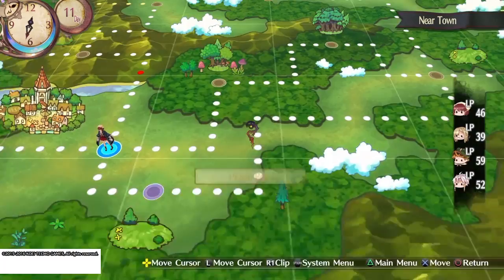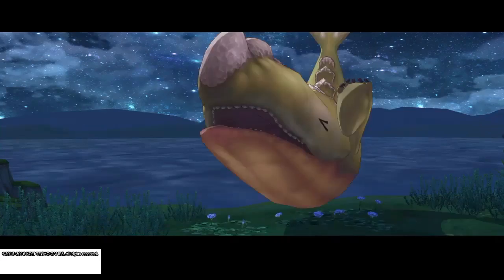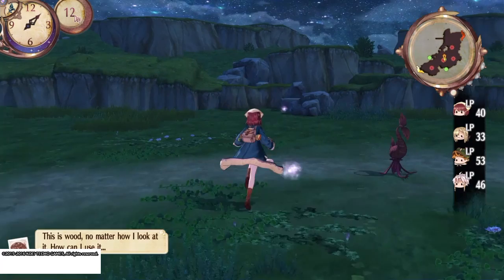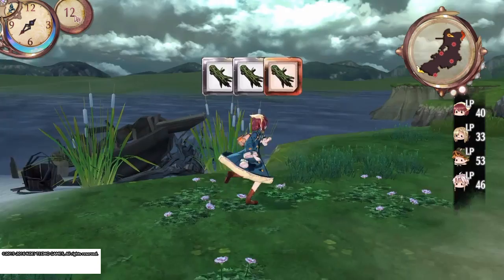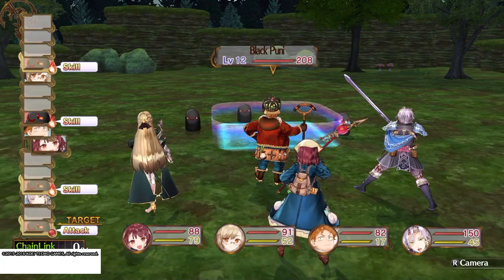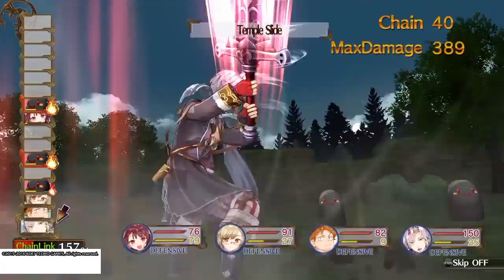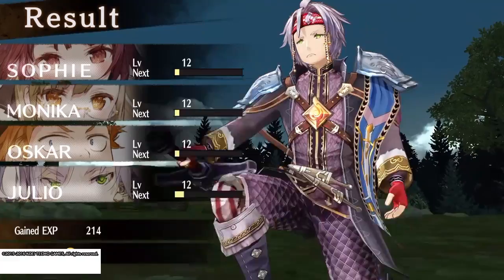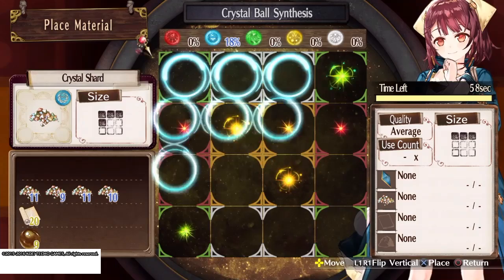Atelier Sophie: The Alchemist of the Mysterious Book - Steve Plays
Steve here with a look at the new PS4 JRPG Atelier Sophie. The newest in the Atelier line of games produced by Gust and published by Koei Tecmo.

Atelier Sophie: The Alchemist of the Mysterious Book (Japanese: ソフィーのアトリエ～不思議な本の錬金術士～ Hepburn: Sofī no Atorie ~ Fushigi na Hon no Renkinjutsushi ~?) is a 2015 Japanese role-playing video game developed by Gust Co. Ltd. for the PlayStation 3, PlayStation 4 and PlayStation Vita.It is the 17th main game in the "Atelier" series.

The game features a completely reformed world view from earlier titles within the series, in addition to a new alchemy-centric system. Sophie is able to obtain ideas for recipes from activities such as harvesting, exploring, battling, or from events, and these ideas are used as a basis of improving her knowledge of alchemy. When she performs alchemy, the player is presented with various predetermined shapes representing the ingredients used, and arranges each shape on a puzzle board that represents the cauldron. This process involves visual trial-and-error, and if the shapes are arranged perfectly, the player receives a bonus. The materials selected affect the quality of the item synthesised. This system is intended to offer a high degree of freedom based on the player's own play style.

The game is set in the small town of Kirchen Bell, a location with a warm atmosphere and occasional rainfall, during the dawning era of alchemy prior to it becoming a widespread art. Within the outskirts lies an atelier studio run solely by a girl named Sophie, who has a mysterious power that allows her to combine items together to form entirely different items. Without a mentor or reference guide to teach her, her alchemy attempts repeatedly fail time and time again. One day however, she comes across a mysterious book that moves and talks by its own free will. Sophie's goal is to restore the book's memories and its former human form

Sophie Neuenmuller
Voiced by: Yuuka Aisaka (Japanese); Christine Marie Cabanos (English)
The protagonist of the game, who is an alchemist that runs her own atelier studio. Although she is popular and bright, she is also sloppy and is terrible at housework.
Plachta
Voiced by: Yuka Iguchi (Japanese); Ryan Bartley (English)
A silver-haired girl with amnesia, who is originally an old book from the atelier's bookshelf. Prafta teaches Sophie alchemy, and as more recipes are written within her, she regains her memories. The player can customise her appearance via synthesised costumes using the game's "Dollmake" feature.
Oskar Behlmer
Voiced by: Seiichirō Yamashita (Japanese); Erik Scott Kimerer (English)
A greengrocer's son who has a passion for plants. Although he is lazy and physically unfit, he has an optimistic personality and the unusual ability to hear the voices of plants. He is also knowledgeable about grass and flowers.
Monika Ellmenreich
Voiced by: Aya Suzaki (Japanese); Erica Lindbeck (English)
A talented woman born to a well-respected family who excels at swordsmanship and her studies. As Sophie's childhood friend, she often looks after her and scolds her. She has a serious personality and prioritises politeness, though she enjoys singing.
Corneria
Voiced by: Yui Kondō (Japanese); Brianna Knickerbocker (English)
An alchemist girl who works as a volume seller, and has the special ability of being able to replicate things, at the expense of shrinking her own body size.
Harold Siemens
Voiced by: Tarusuke Shingaki
A clocksmith who prefers making guns over repairing watches. He has a sarcastic personality.
Horst Basler
Voiced by: Yōji Ueda (Japanese); Xander Mobus (English)
An old man in charge of the Kirhen Bell café, which operates as a bar in the evening. He is responsible for brokering requests, and shares information with Sophie.
Leon
Voiced by: Mayumi Iizuka (Japanese); Erica Mendez (English)
A tailor who fights with a spear and utilises jamming items.
Julio Sebald Leidenschaft
Voiced by: Genki Okawa (Japanese); Robbie Daymond (English)
A young knight from the country of Adarett studying alchemy.
Fritz Weissberg
Voiced by: Kenyu Horiuchi
A former mercenary who now performs puppet shows during his travels as a doll-maker. He utilises dual swords in combat.
Makelet
Voiced by: Sachi Matsumoto
A young boy with an interest in alchemy who can see into the true nature of things.
Atomina
Voiced by: Hina Kino
A young girl who is often silent. She accompanies Makelet.
Tess Heitzmann
Voiced by: Sayaka Nakaya
The simple-minded and troublesome showgirl for the Kirchen Bell café.
Logix "Logy" Fiscario
Voiced by: Kaito Ishikawa (Japanese); Jason Baker (English)
A returning character who was originally a protagonist of Atelier Escha & Logy: Alchemists of the Dusk Sky. He provides assistance to Sophie by crafting equipment for the party.